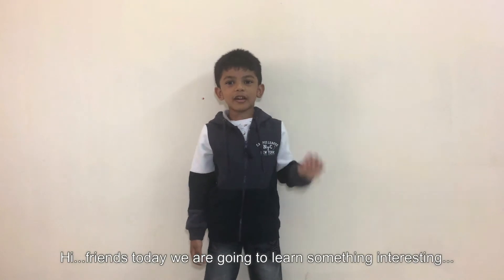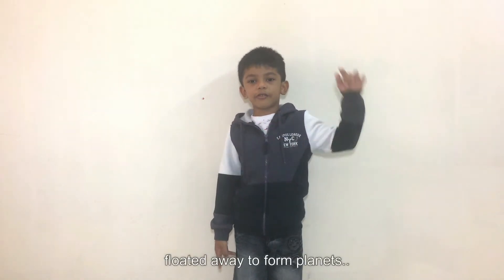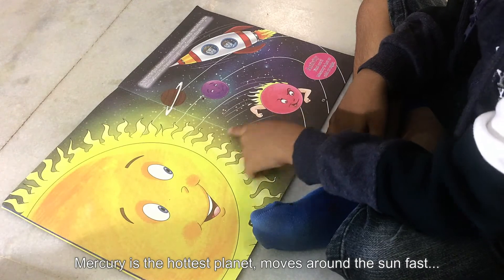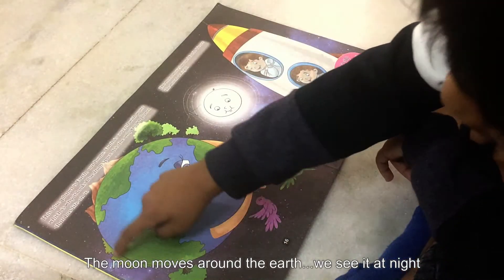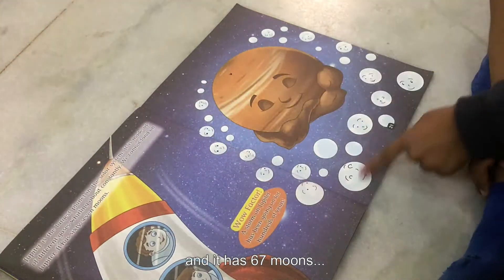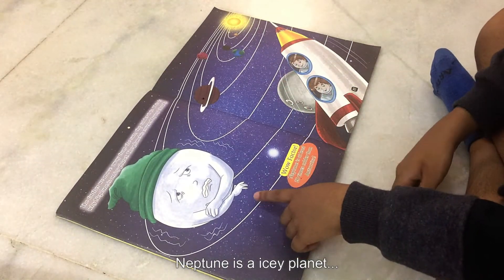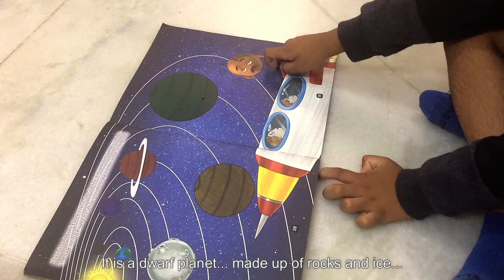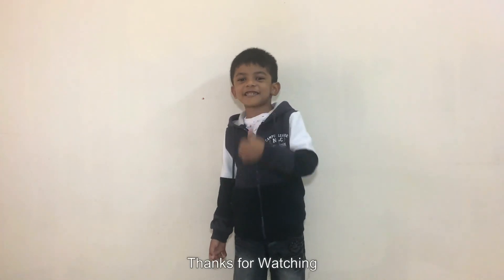Planets of the Solar System | Kids learning Video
Planets of the Solar System |  Kids learning

Reference book : OUR SOLAR SYSTEM
Author: Kiran Rekha Banerji